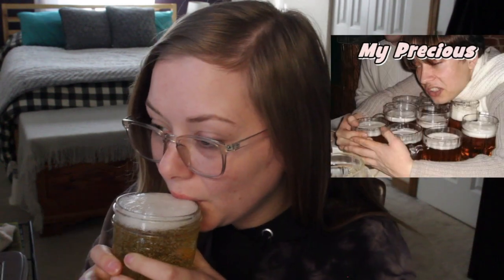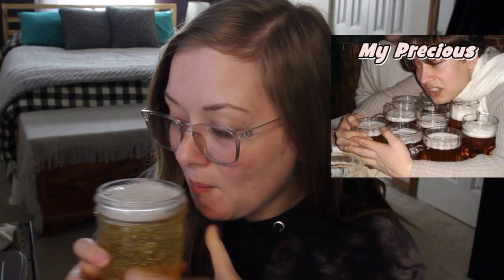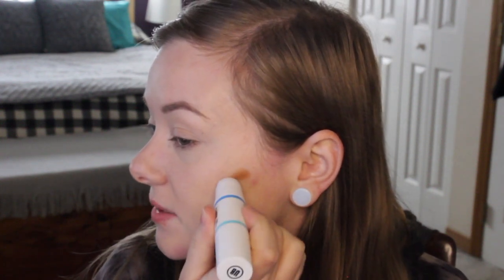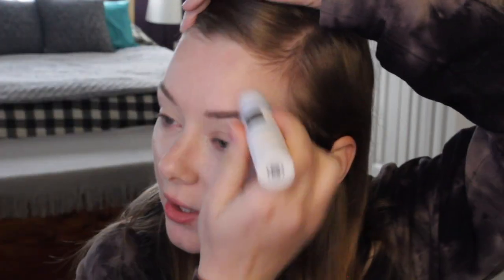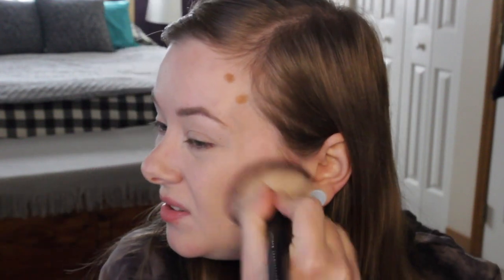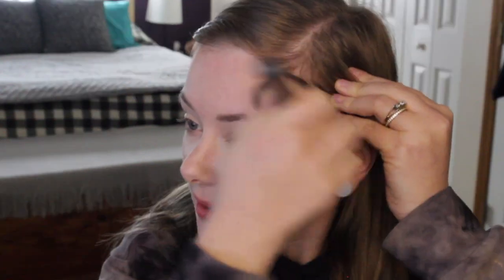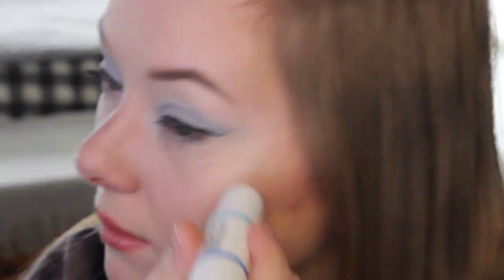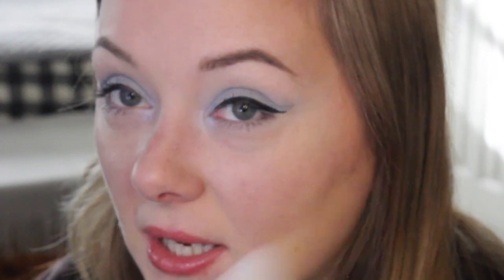Beauty and Brews | Pure by Workhorse Brewery King of Prussia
Beauty and brews featuring Pure by workhorse brewery in king of prussia.

Nylorac_beautyandbrews
Nylorac_org